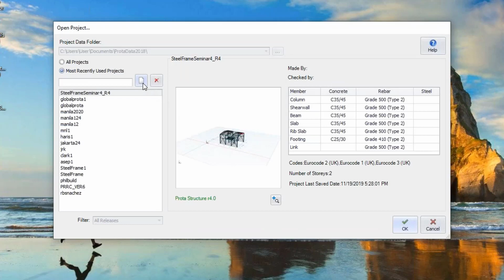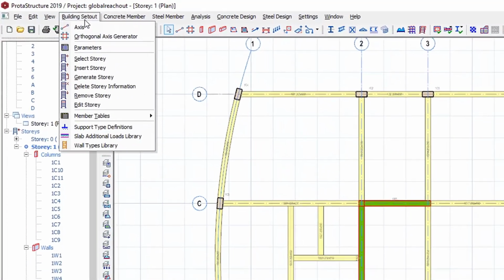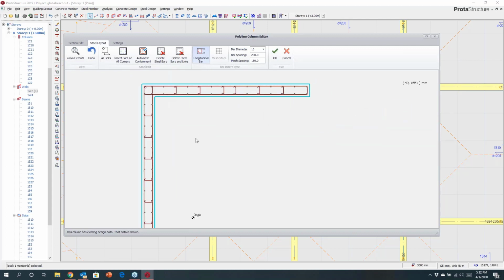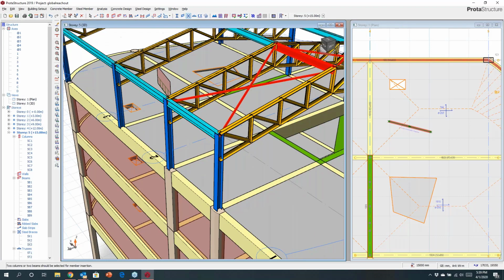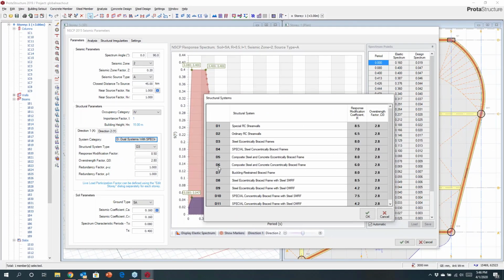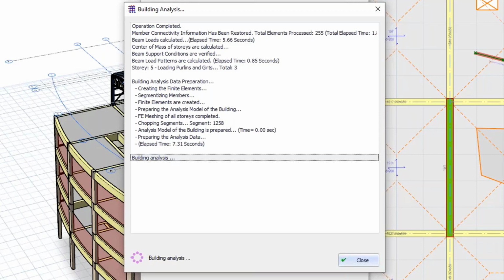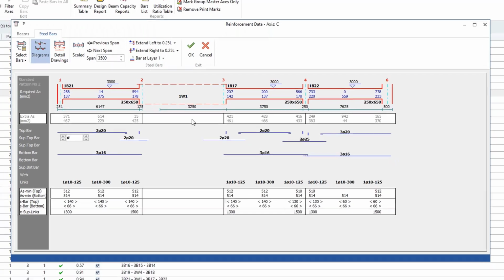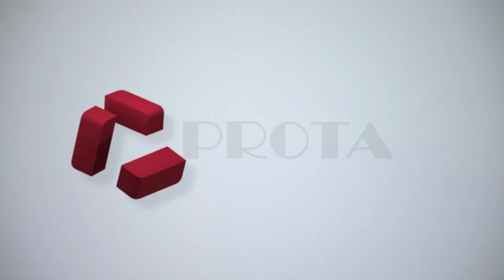Part 2 - Learn About ProtaStructure 2019 SP7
Use advanced integrated features including grouped member design, 3D FE Analysis, staged construction and seismic design, foundations and punching shear checks to quickly produce results.

Handle changes with ease and seamlessly coordinate projects with architects, owners and other stakeholders with intelligent BIM integration.

Produce high quality drawings and all design documentation from ProtaStructure automatically using included ProtaDetails and ProtaSteel.

Save time and increase project profits with ProtaStructure